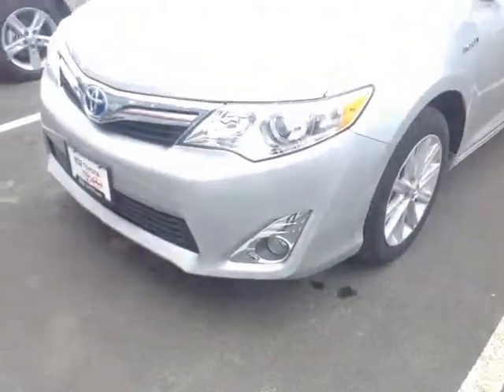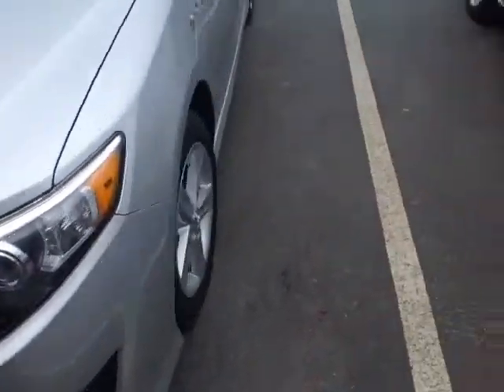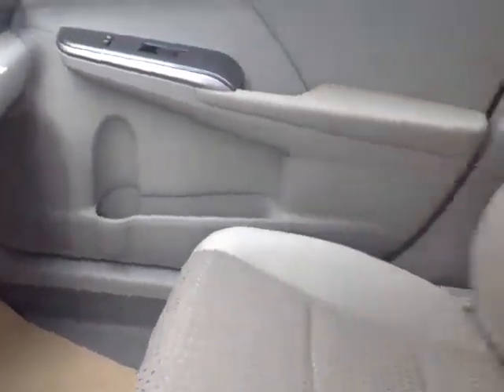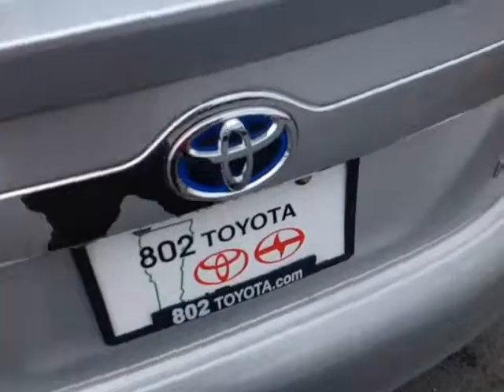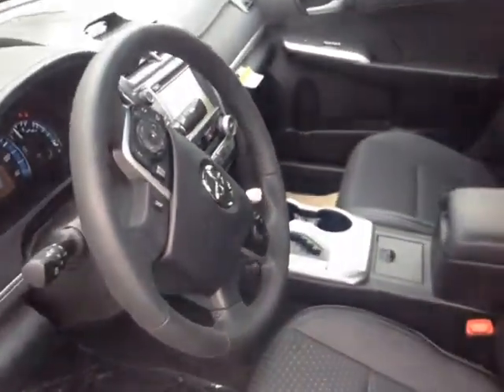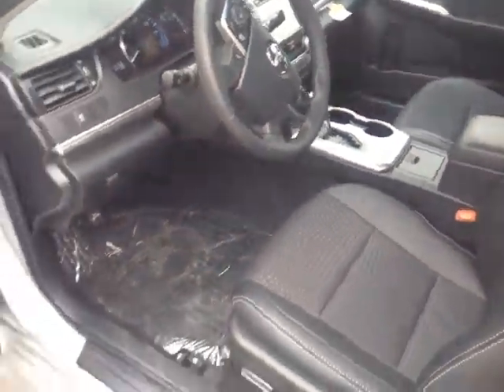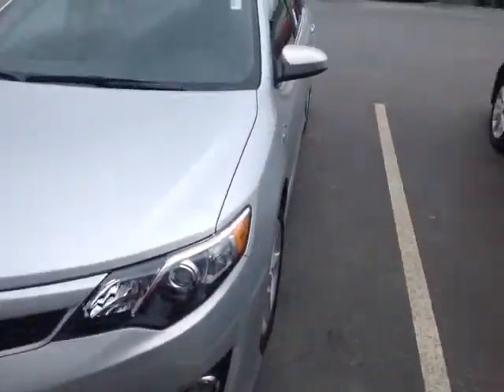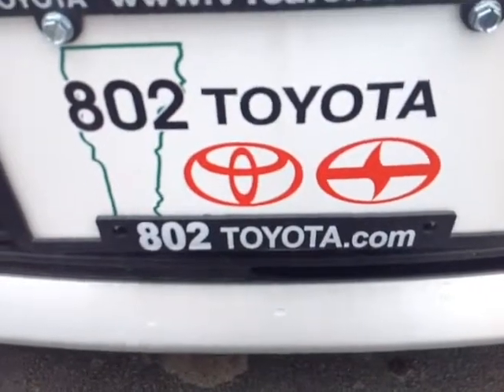2014 Toyota Camry SE and XLE Hybrid Vehicle Demo by 802 Toyota of Vermont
802 Toyota Internet Salesperson, Alex, delivers another personalized customer vehicle demonstration on New 2014 Toyota Camry Hybrid XLE with a Classic Silver Metallic exterior.

2014 Toyota Camry Hybrid Overview: The standard features of the Toyota Camry Hybrid LE include 2.5L I-4 156hp engine, 2-speed CVT transmission with overdrive, 4-wheel anti-lock brakes (ABS), side seat mounted airbags, curtain 1st and 2nd row overhead airbags, rear side-impact airbag, driver and passenger knee airbag, airbag occupancy sensor, automatic air conditioning, 16" steel wheels, cruise control, ABS and driveline traction control, electronic stability.